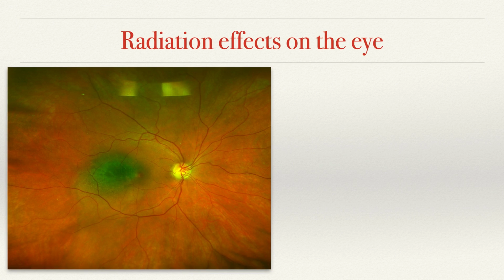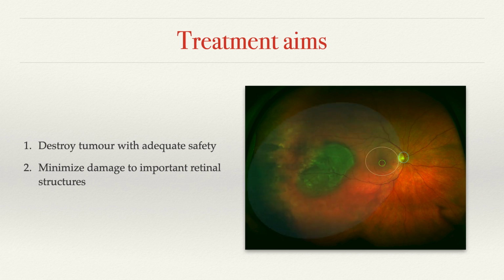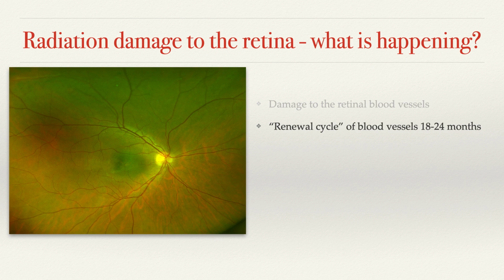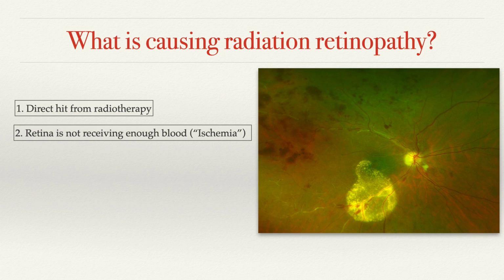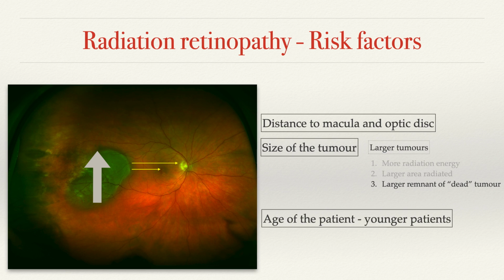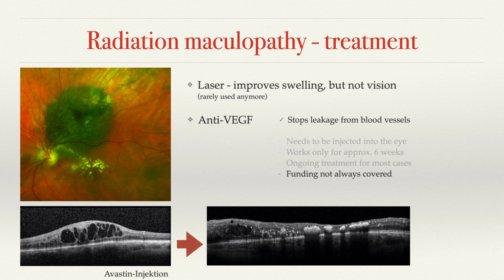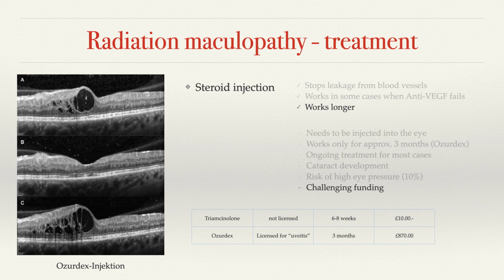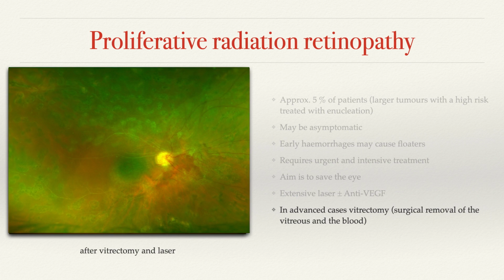Radiation Side Effects on the Retina, including Radiation Maculopathy (UK)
Heinrich Heimann, MD will discuss radiation treatments and the after effects on the eye and vision.